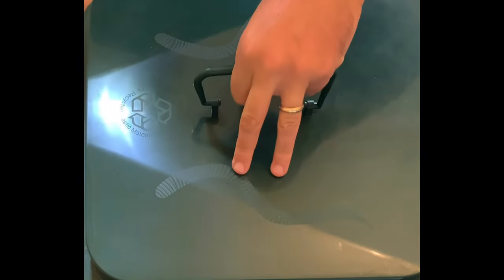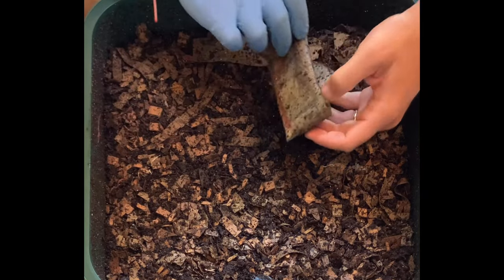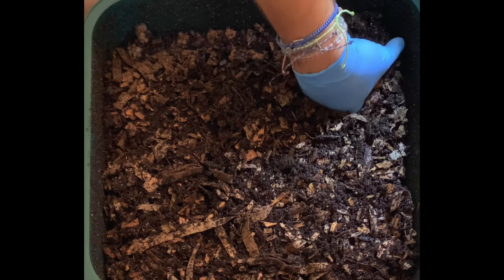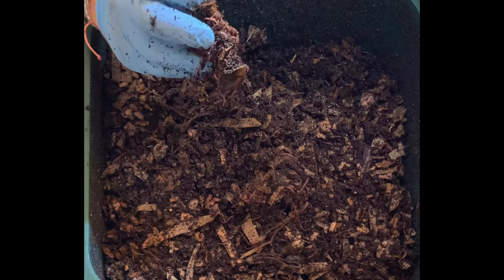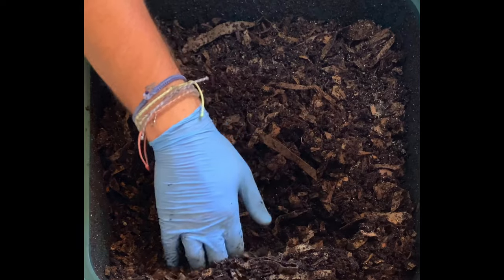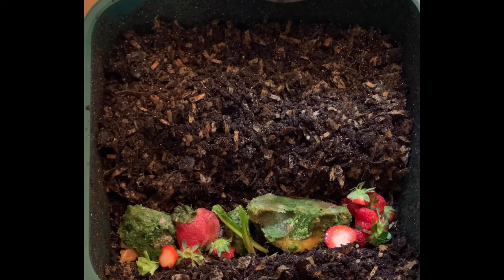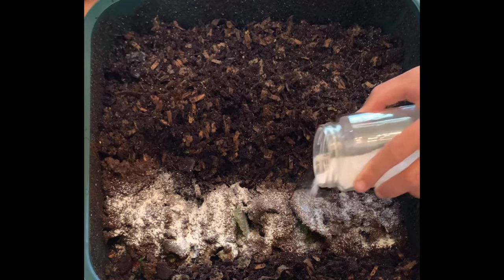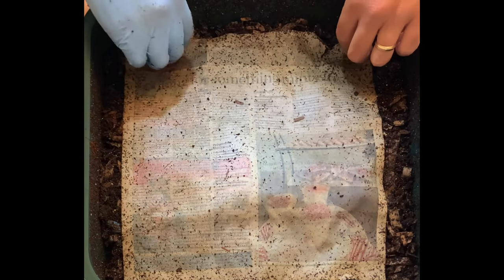Multiple worm balls & colorful feeding in my Vermihut indoor wormbin. 3rd feeding of 2nd tray.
I dig in & discover multiple worm balls in the the last feeding area of my vermihut worm bin. This is the 3rd feeding of the 2nd level/tray within this system. Lots of shredded veggies, fruit, spent coffee grounds & pulverized egg shells top off the feeding. My compost worms consist of red wigglers and blue worms. Hope you enjoy!

Worm Bins I use:
20 Gallon Fabric Grow Pots
3 gallon Rubbermaid Roughneck tote

Equipment I use:
12 Sheet Cross Cut Shredder (I use it to shred cardboard)

4 Ocean bracelets I wear